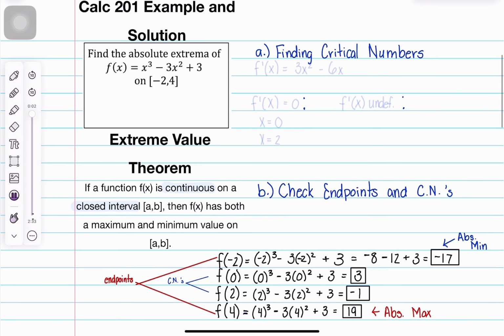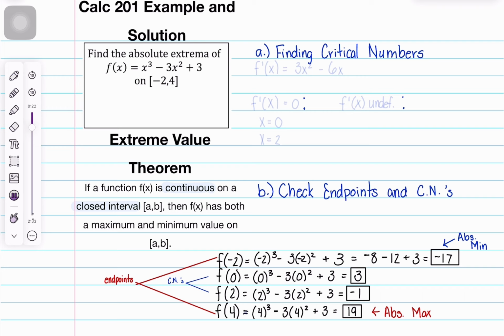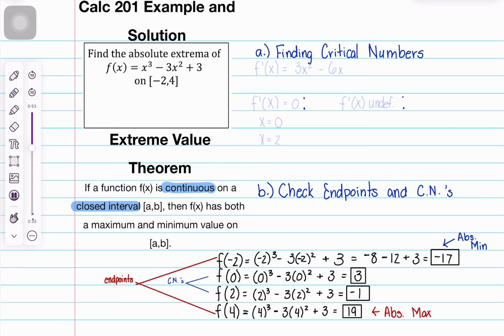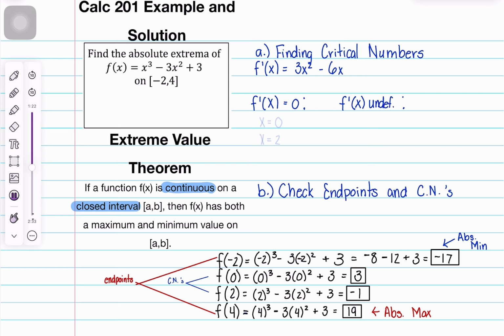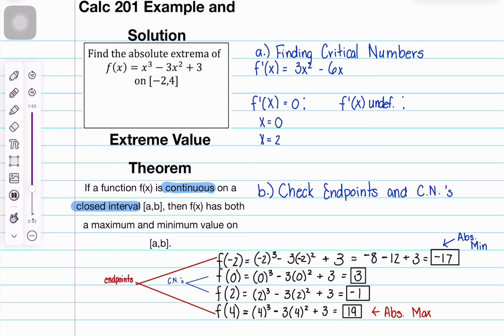Calc 201 Video Presentation